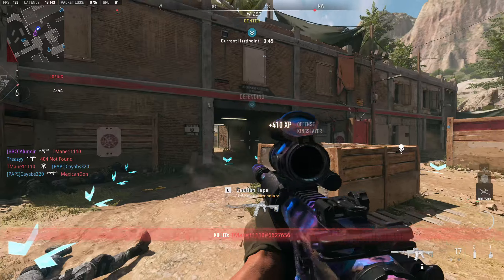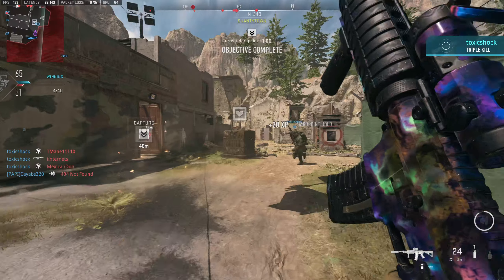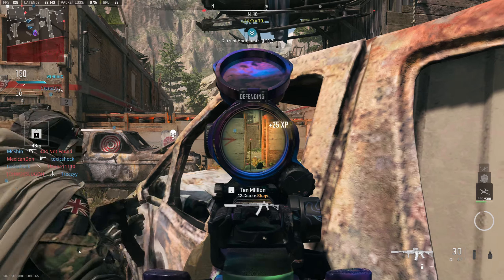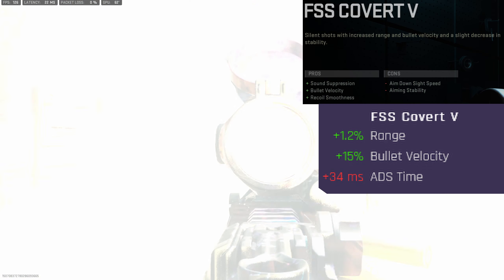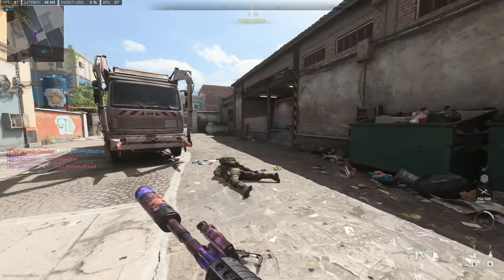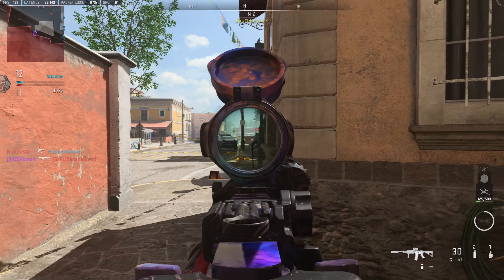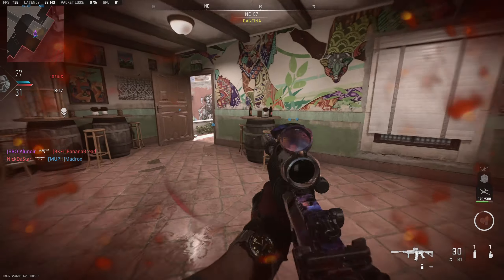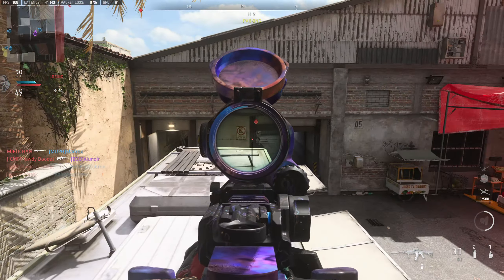Girls' Frontline M4A1 MOD 3 - Modern Warfare 2 (2022) Loadouts #4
Eventually I will do SOP II. I just need to figure out the grenade launcher secondary. On the plus side, MW2's customization and tuning has made making videos pretty fun.